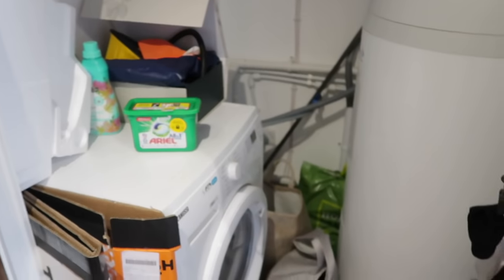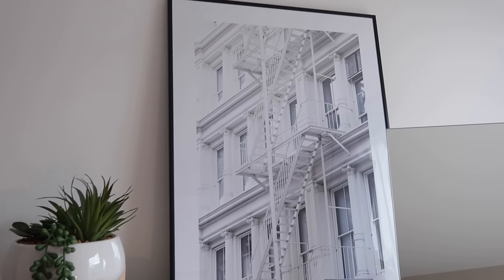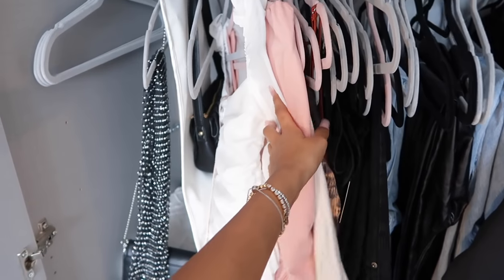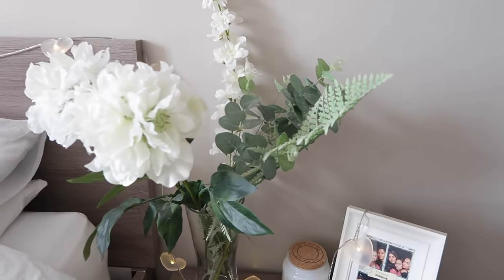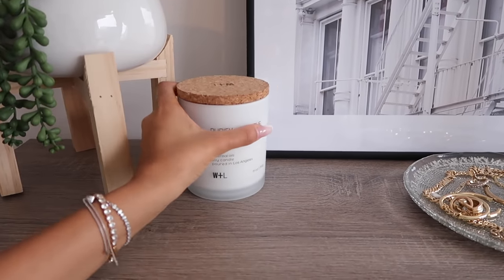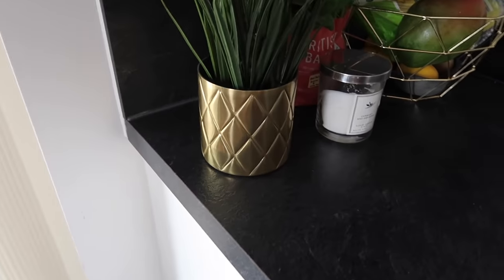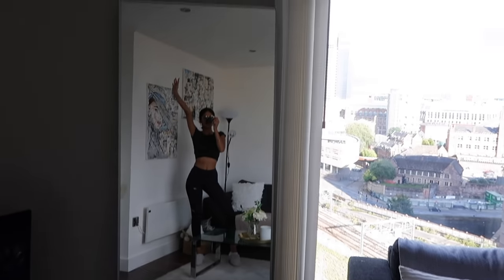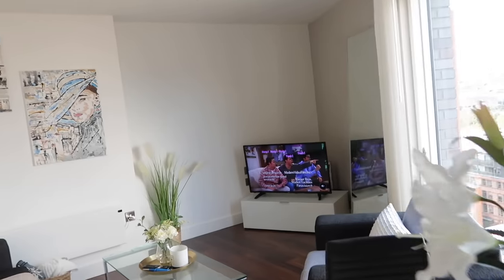MY MANCHESTER FLAT TOUR & 2ND YEAR UNI ACCOM | Kim Mann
Valid until midnight, 17th of September

(code does not apply on frames, handpicked/personalised prints)